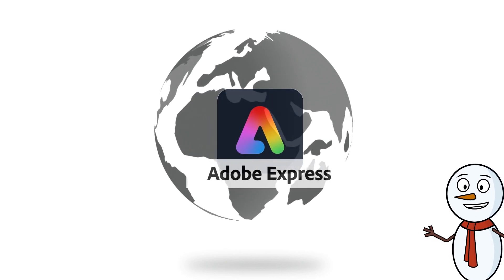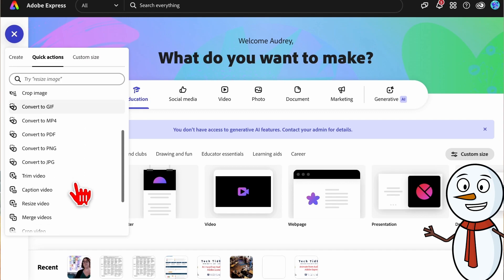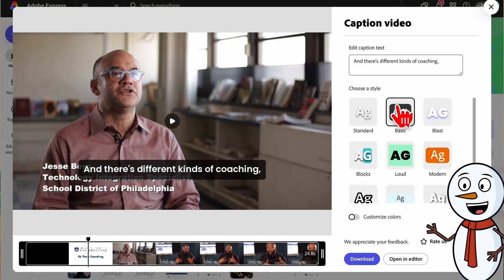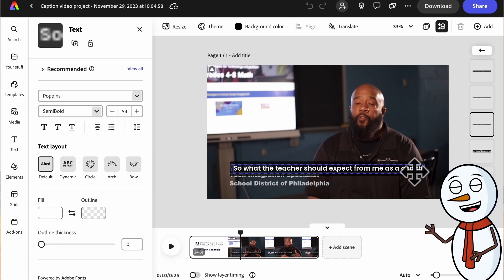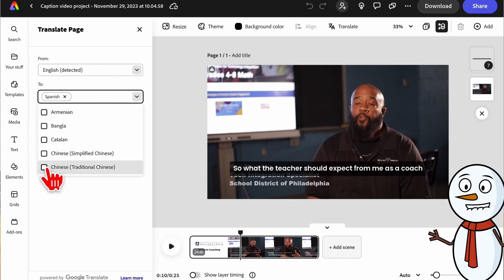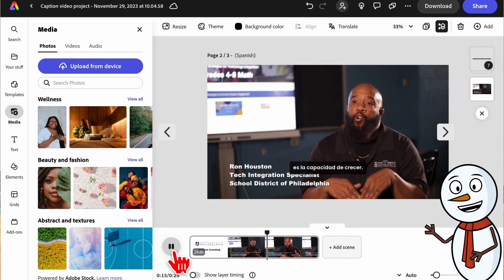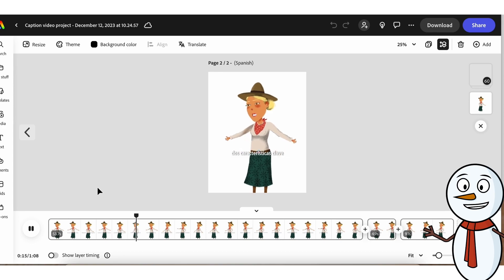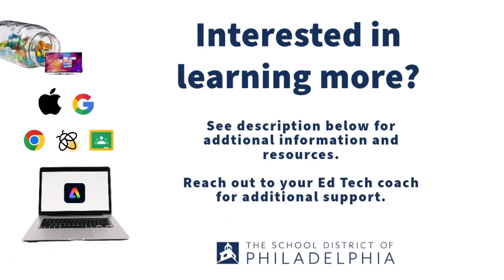Caption Video & Translate with Adobe Express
Adobe express now has a caption translation feature. Your school news broadcast and instructional videos can be accessible to students who speak a variety of languages. Choose from a variety of languages and watch as Adobe translates the captions for you.